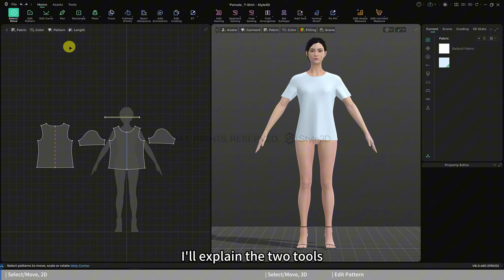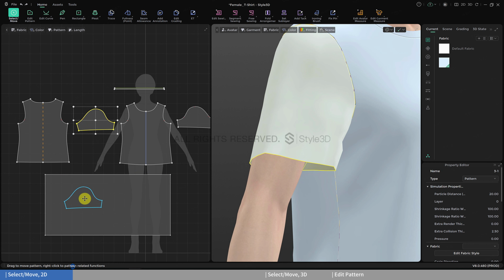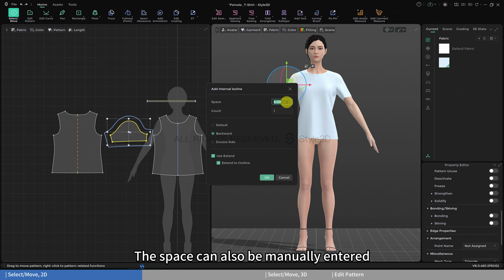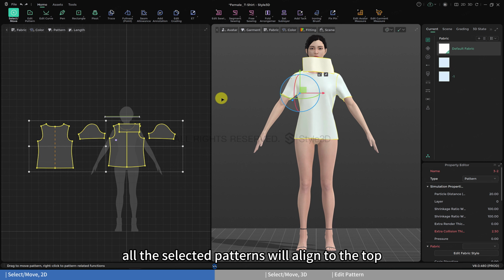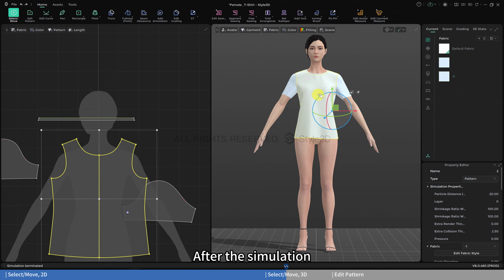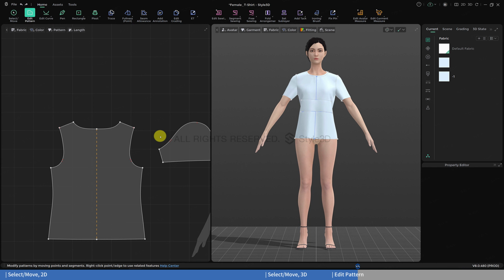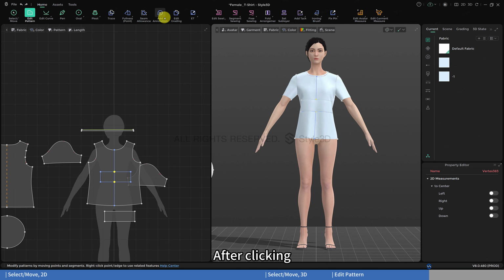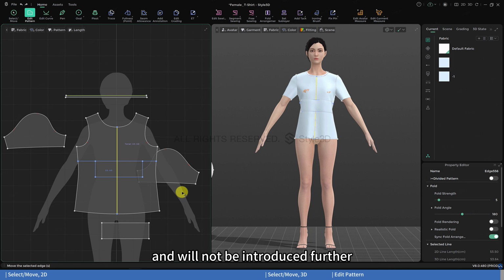Style3D V8.0 - Tool Tutorial | Home Bar 1 Select, Move & Edit Pattern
Welcome to the official Style3D channel! In Studio V8.0, our interface has been updated. This lesson can help you learn how to select, move and edit patterns in the home bar in the new interface.

The Main Points:
1.Select and Move Tool in 2D window
2.Select and Move Tool in 3D window
3.Edit Pattern Tool